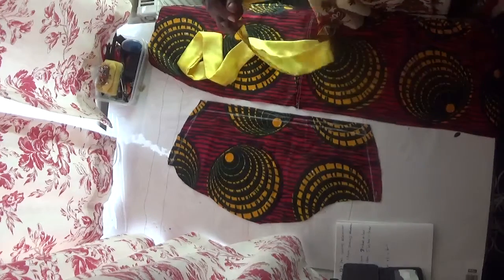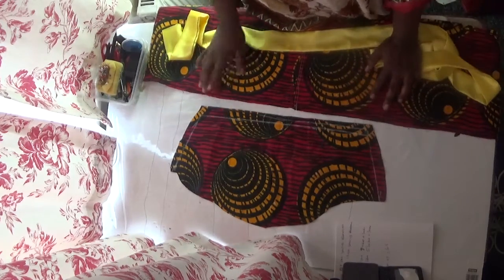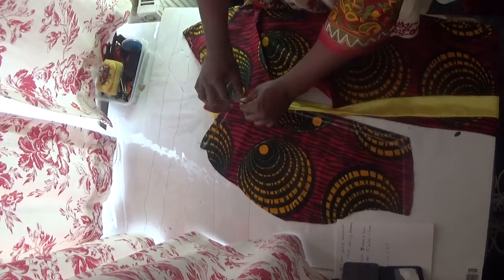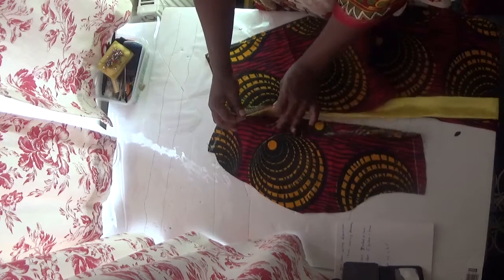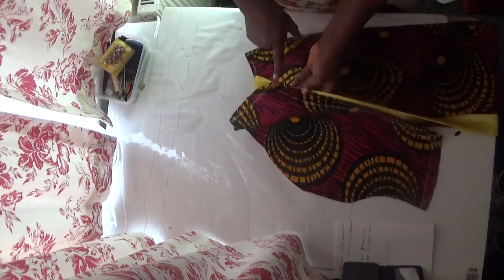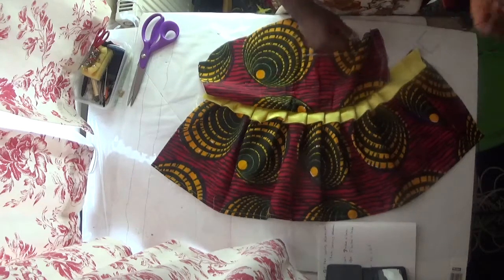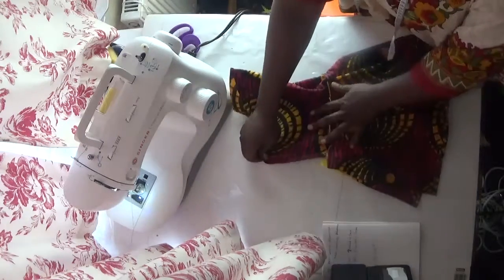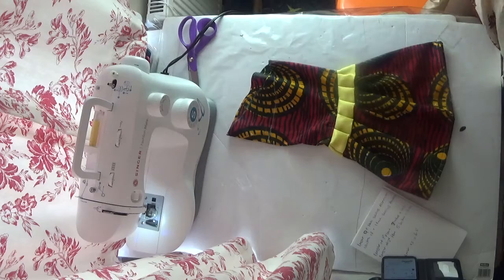how to make Ankara flare sleeve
how to make flare sleeve